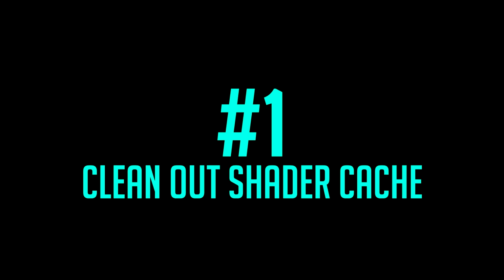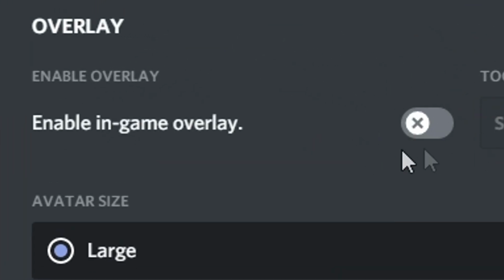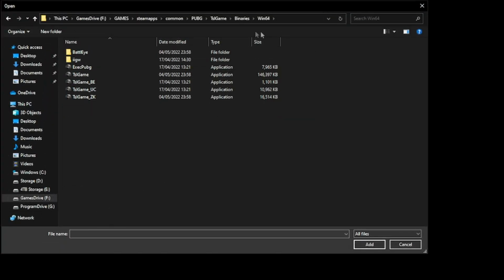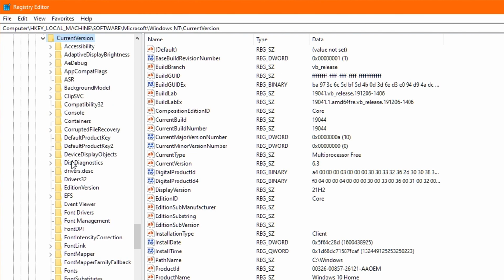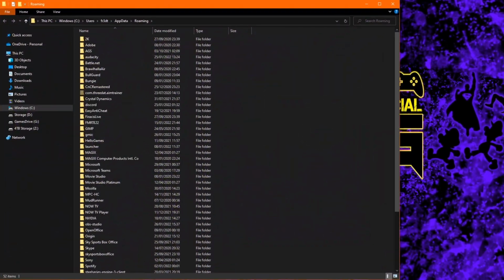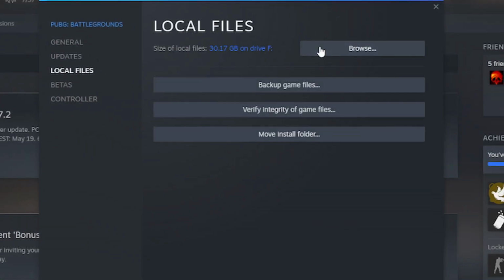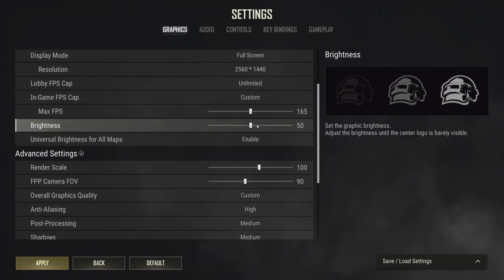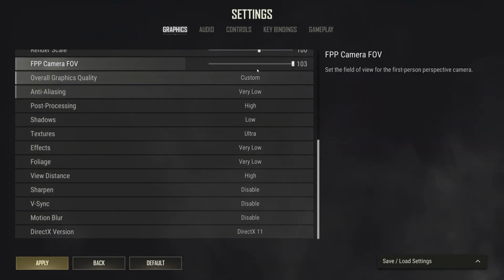PUBG Guide: How to BOOST FPS and OPTIMISE Performance (Fix LAG & Stutters & FPS Drops)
PUBG Playerunknown's Battlegrounds HOW TO BOOST FPS and DRAMATICALLY Improve and Optimise Game Performance - Fix LAG - Fix FPS Drops - Fix Stutters! This Guide will show you how to set The BEST Windows Settings for Gaming and get an EDGE in PUBG Battlegrounds Battle Royale!

Freddtor Official Gaming or FoG is...
The home of chilled gaming videos :)

Time Stamps:
00:00 - Intro
00:54 - How to CLEAN Shader Cache
01:33 - Why You Should Disable OVERLAYS
01:57 - How To Disable STEAM OVERLAY
02:09 - How to Disable GEFORCE Experience Overlay
02:18 - How to Disable Xbox Game Bar Overlay / Background App
02:39 - How to Disable Discord Overlay
02:57 - How to turn ON Game Mode Windows 10
03:33 - How to properly set Hardware Accelerated GPU Scheduling (HAGS)
04:47 - How to set Power Plan
05:01 - Multiple Screens Advice When Gaming
05:13 - How to TURN OFF Background APPS
05:29 - How to Optimize Windows Registry
07:53 - How to CLEAN your TEMP Folder
09:03 - Full PUBG Game Optimisation
09:53 - *IMPORTANT* How To Disable Full-Screen Optimisation For PUBG
11:01 - Full IN-GAME PUBG Best Settings Guide
13:39 - Hope this Helps you :)